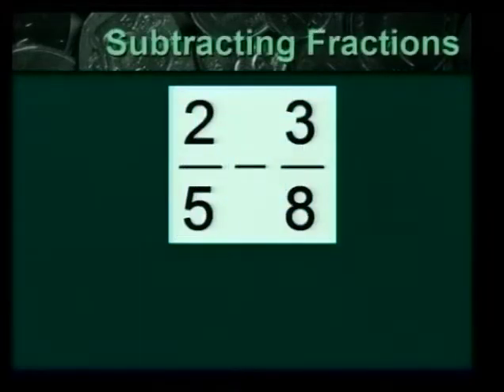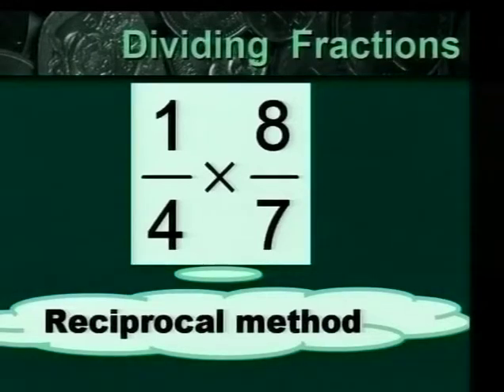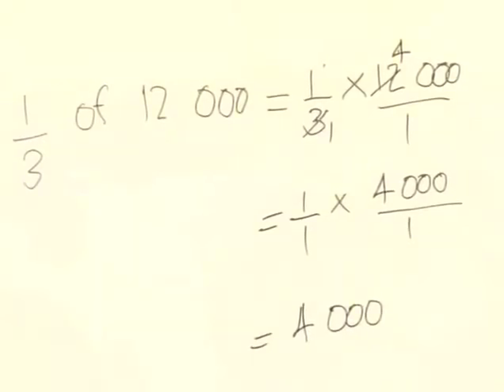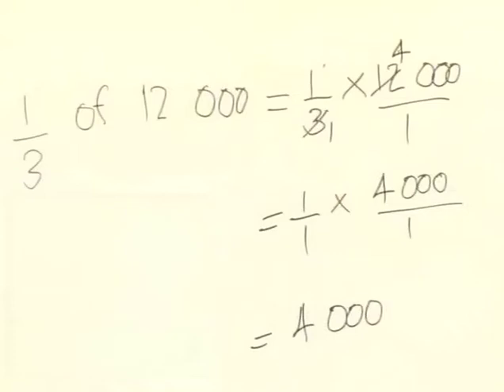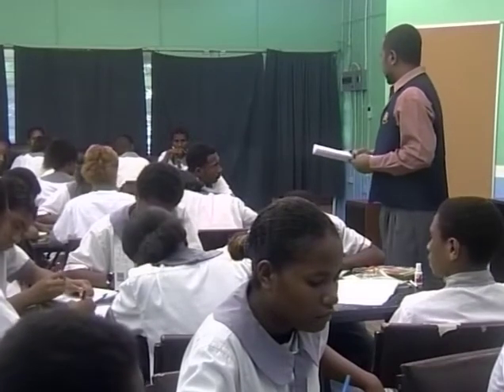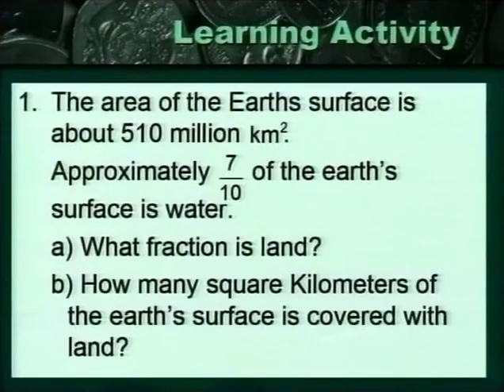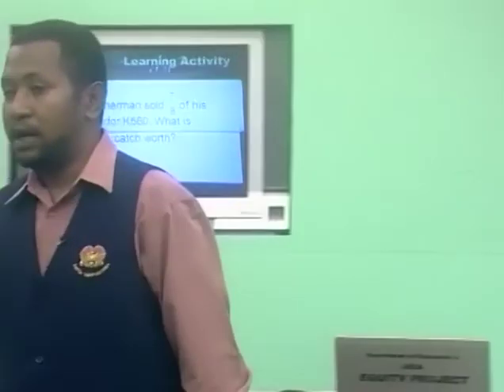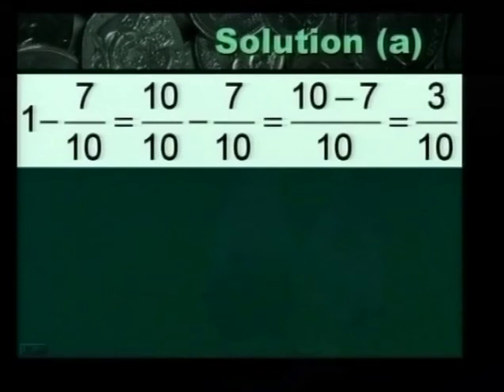Grade 8 Mathematics Lesson 5